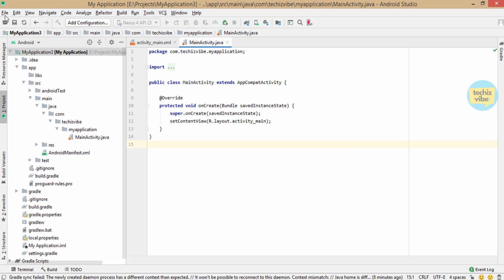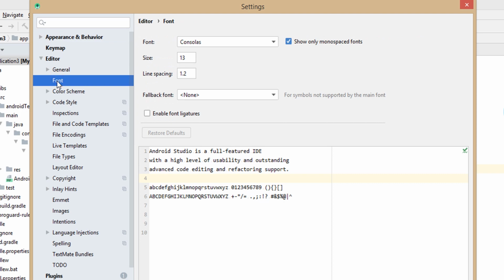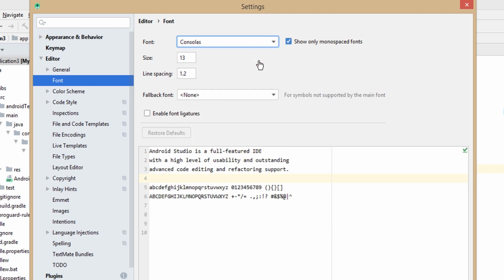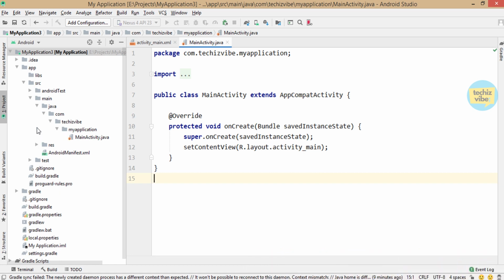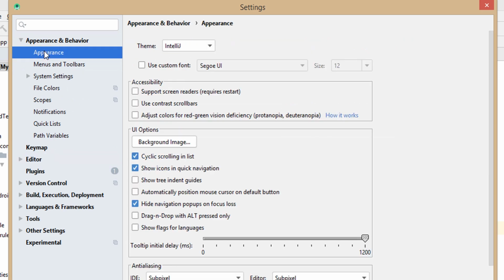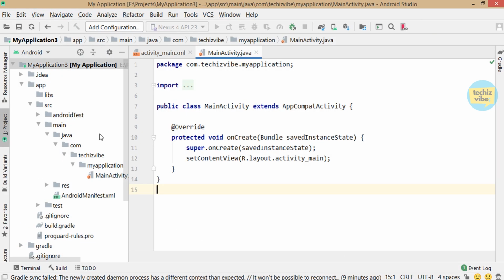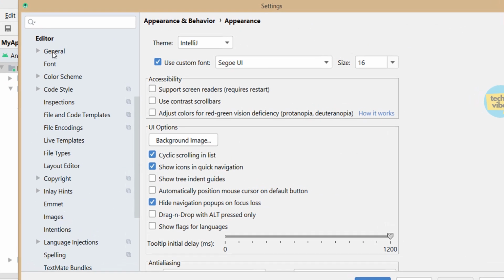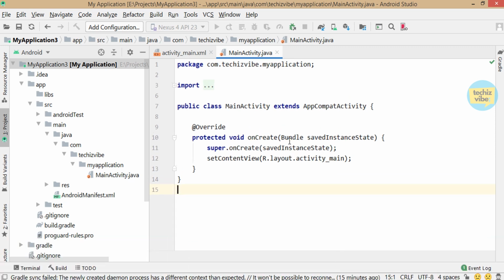How to change Text Size and Text Type in Android Studio IDE | Android Studio Tutorial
This video shows you how to change the text size, text type of Android Studio Editor and also text size of menu and all other texts in intellij IDE. This video also shows you how to activate zooming text with CTRL and Mouse wheel.

TechizVibe is a channel mainly concentrating on technical related videos including Android beginner tutorial, technical talks, Gadget reviews etc.

Some books I can suggest for beginners as well as mid level Android Developers:
🔺 Head First Java: A Brain-Friendly Guide, 2nd Edition
🔺 Android Programming for Beginners
🔺 Head First Kotlin: A Brain-Friendly Guide
🔺 Android Programming with Kotlin for Beginners

Follow TechizVibe